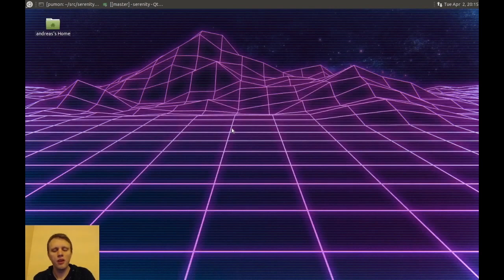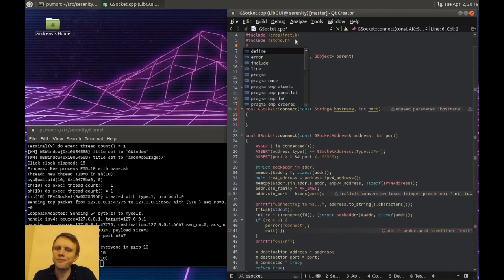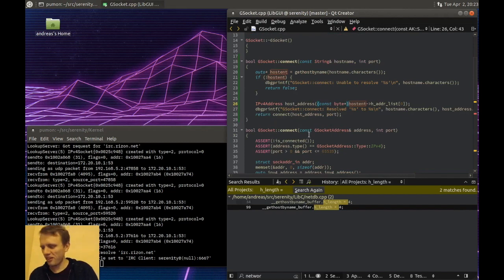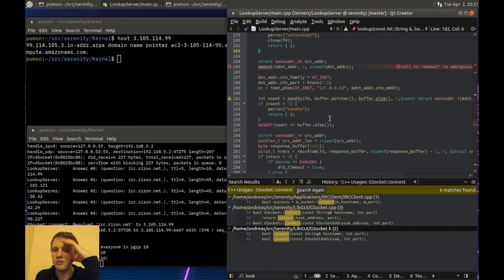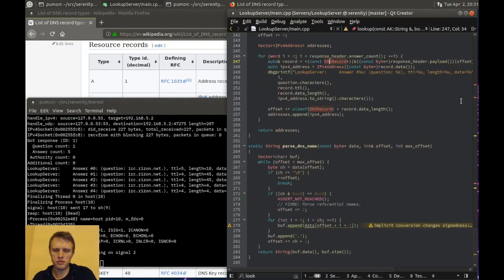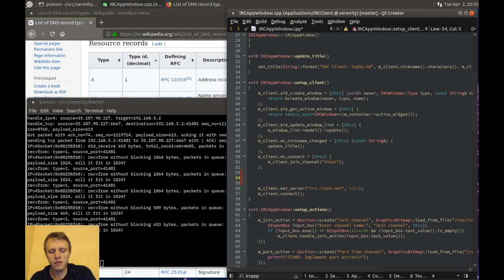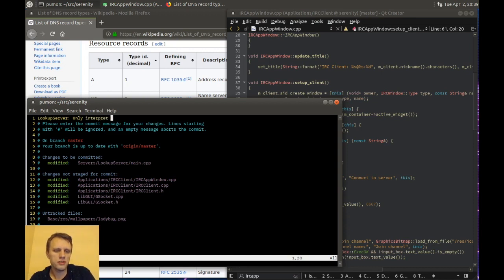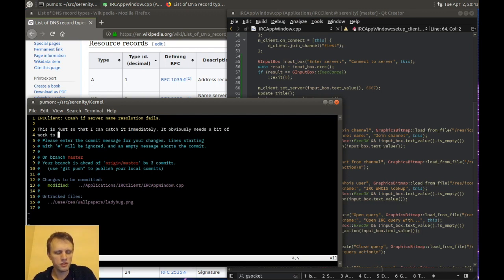OS hacking: Connecting to any IRC server and fixing DNS bugs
In this video I set out to make it possible to connect to any IRC server you like instead of the hard-coded 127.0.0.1. Along the way I run into some trouble with DNS resolution and have to fix that in order to progress.

(Also, the keyboard on this MacBook Pro is too damned loud!)

Serenity is a 32-bit Unix-like operating system I'm implementing from scratch, just for fun.